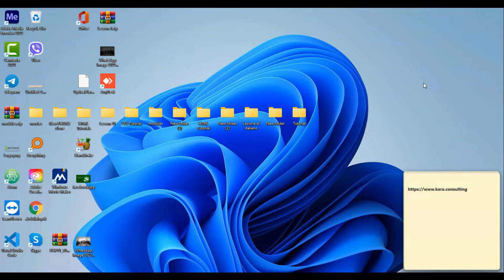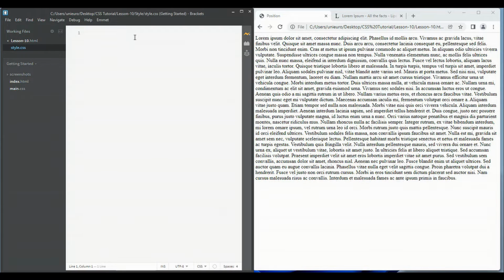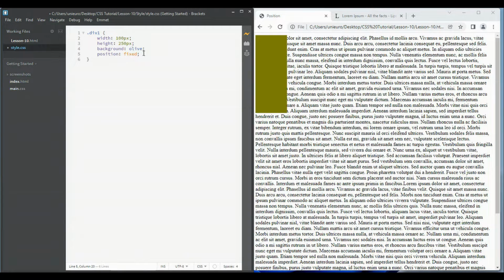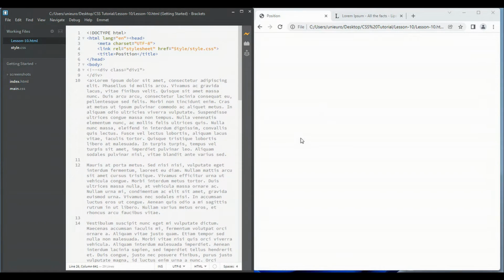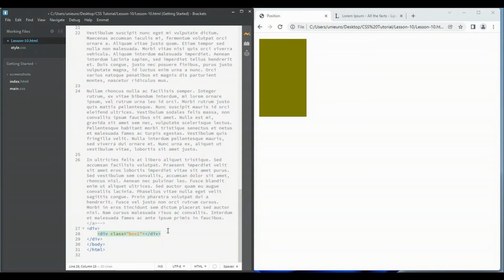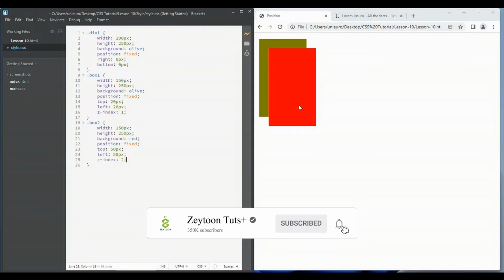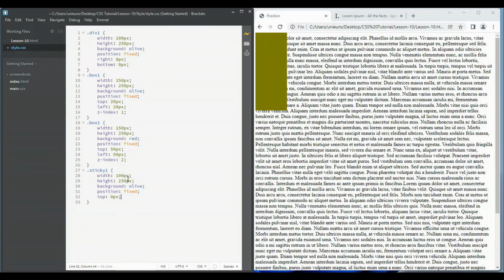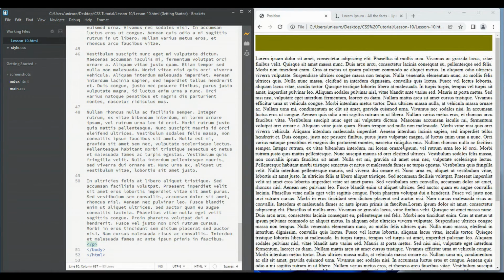Lesson 10: CSS Tutorial (Position: fixed and sticky)